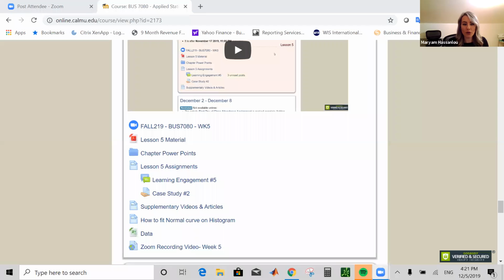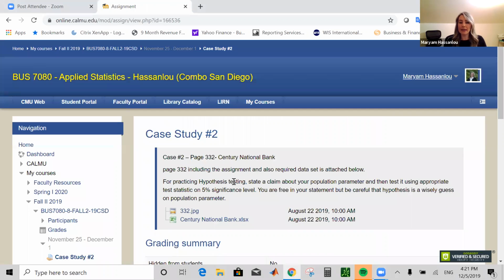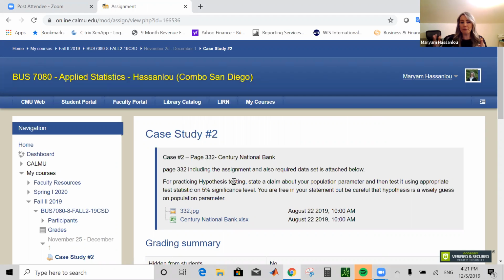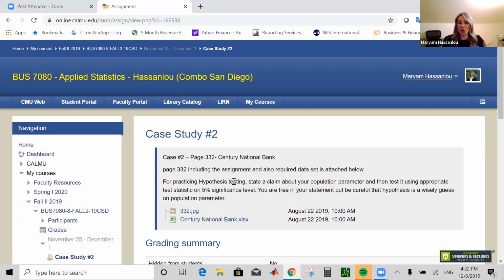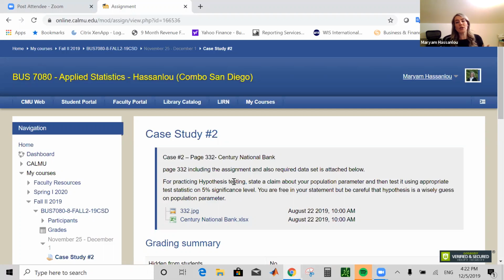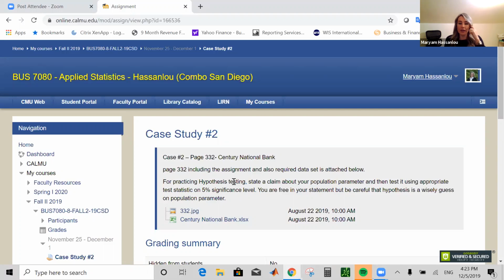7080 Fall II 2019 Maryam Hassanlou Week6